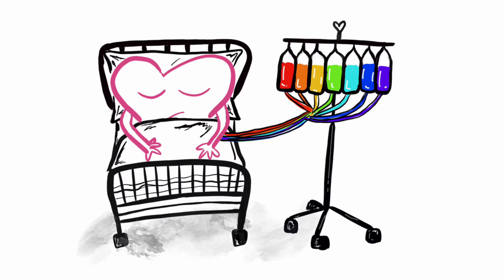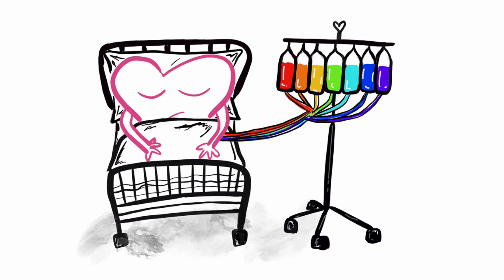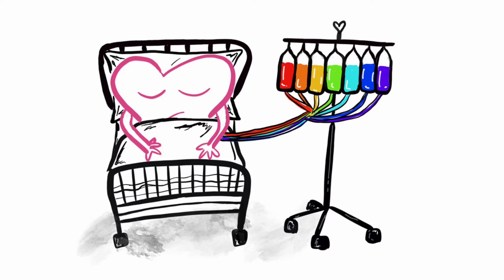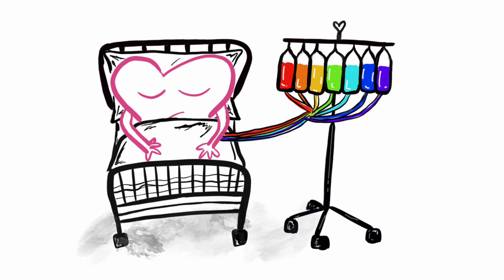2021 Exhibit Meet The Artists: Infusion of Love